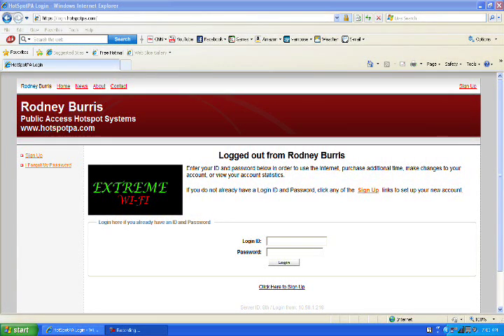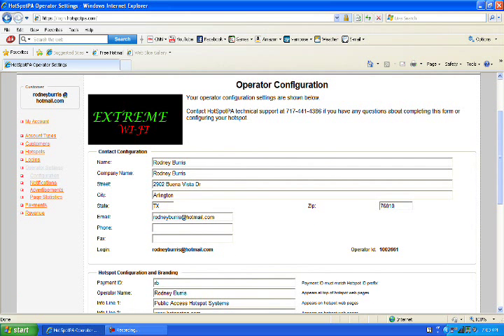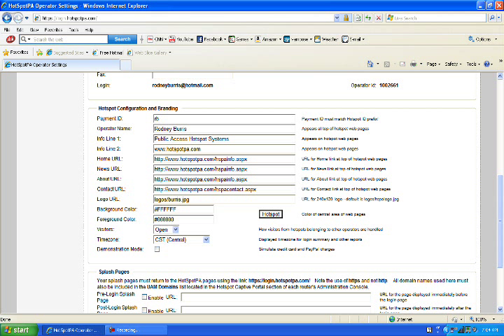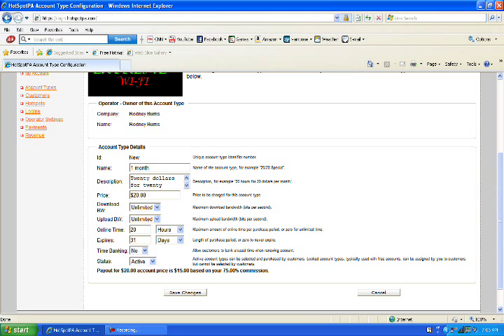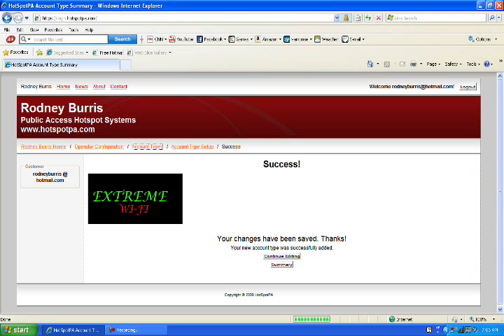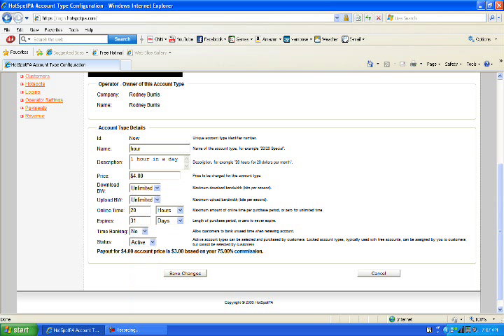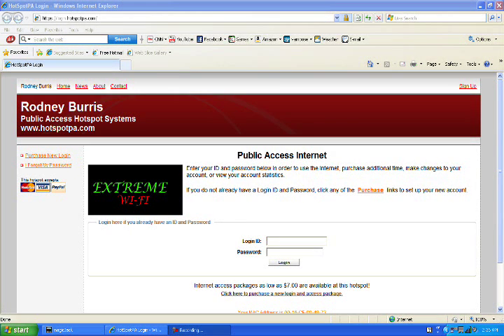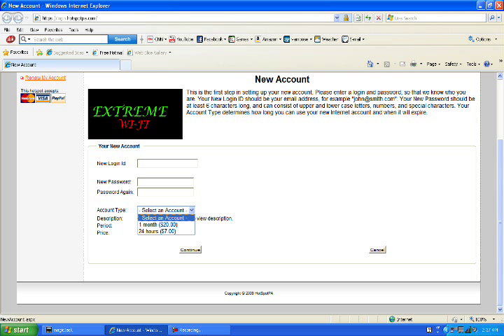how to setup a wireless hotspot part 2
how to setup a wifi hotspot using hotspotpa.com's hotspot kit